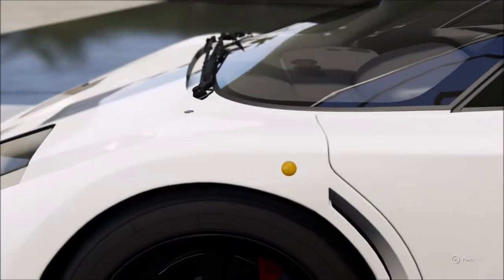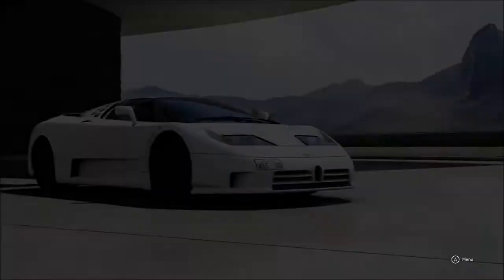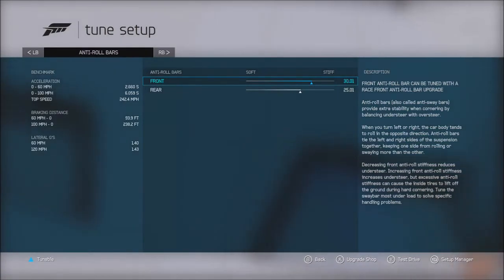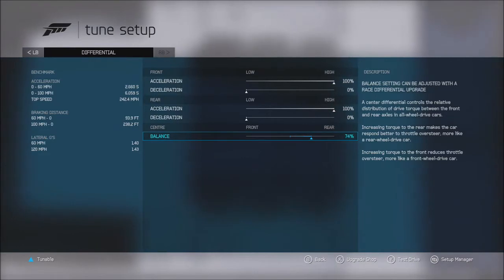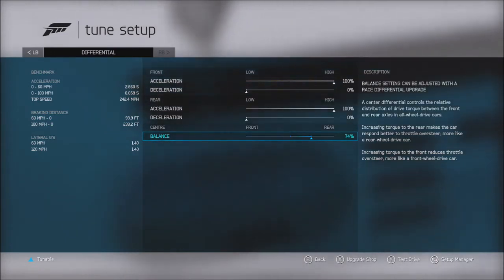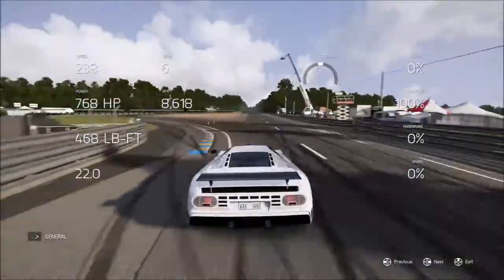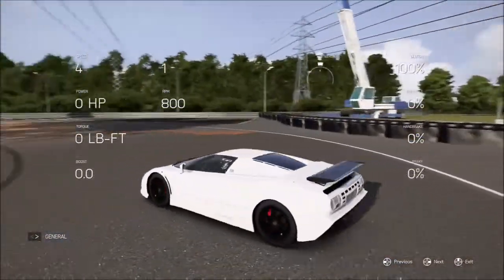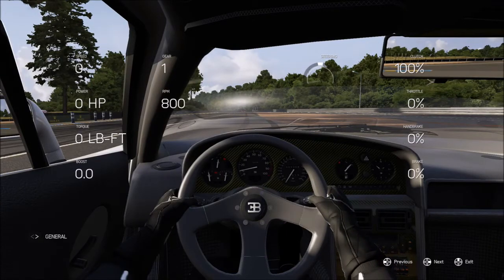Forza 6 : 240+ MPH Bugatti EB110 Speed Setup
Another extreme speed build for Forza Motorsport 6, this time for the Bugatti EB110, which isn't quite as fast as it used to be on Forza...

Vine : Hammer Studios Gaming
Personal FB : mike.hamer.311
FightMe App : Hammer Studios Gaming
Google+ : Hammer Studios Gaming
PSN : CORRUPTED_DISC
XBL : CORRUPTED DISC
GTPlanet : CORRUPTEDDISC